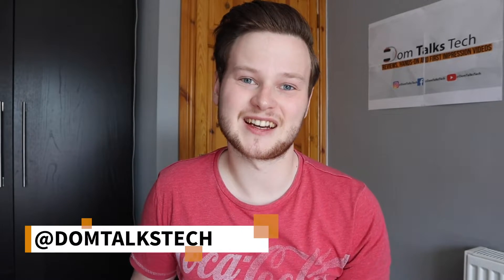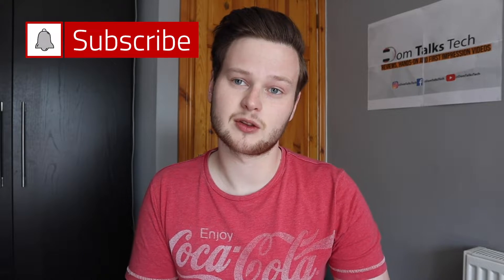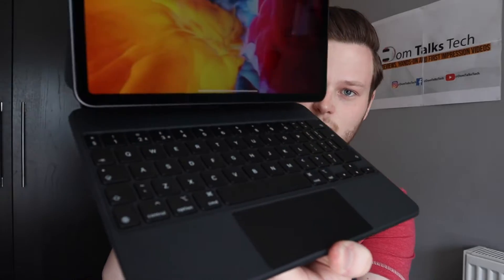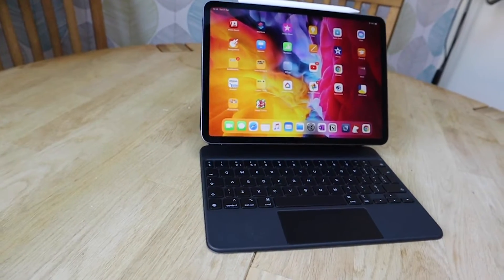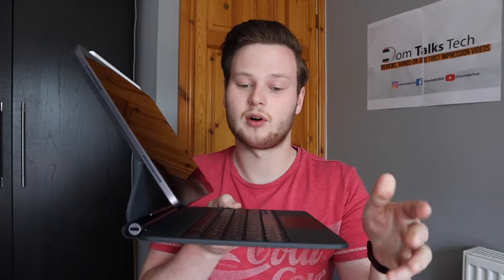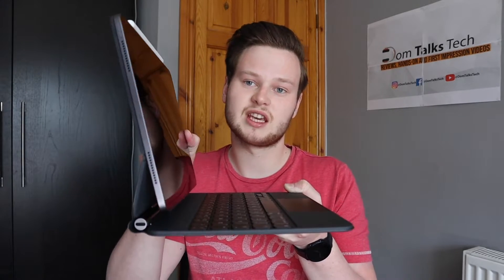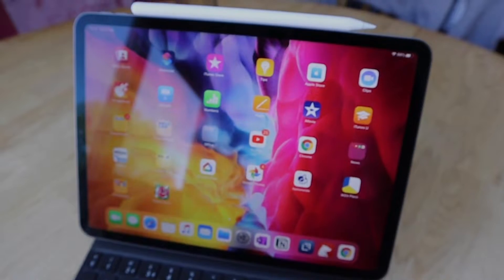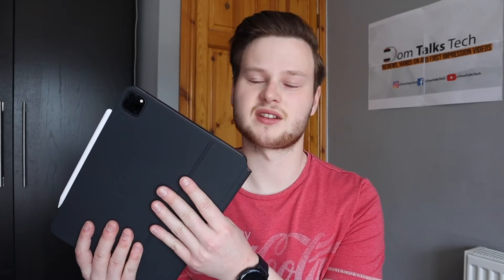Magic Keyboard for iPad Pro - UNBOXING & REVIEW! Finally a Laptop Replacement?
Finally it's here! The brand NEW Magic Keyboard for the iPad Pro!

This keyboard is designed to change the way you use your iPad and allows for a fantastic typing experience on the go.

In this video I show my unboxing of the Magic Keyboard and review my thoughts of the accessory and whether it is worth that huge £299/£349 ($299/$349) price tag.
Most importantly, whether this keyboard can truly replace your laptop!

Using the Magic Keyboard is by far my favourite typing experience ever! It is a real joy to use!

I am going to do a follow up video in a week's time because I'm sure you guys will have loads of questions about the Magic Keyboard, so post them down below and I shall address them.

If you enjoyed this video a thumbs up would be much appreciated and if you are new to the channel, don't forget to subscribe for all the latest tech reviews, hands-on and first impression videos! ❤️